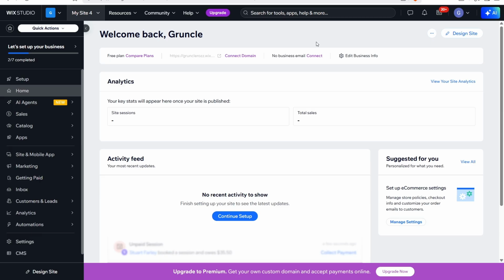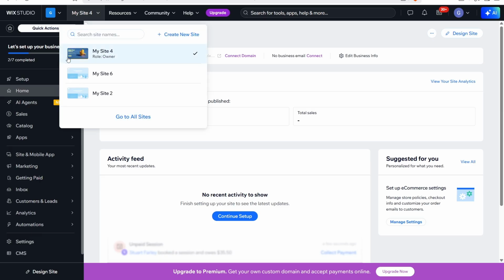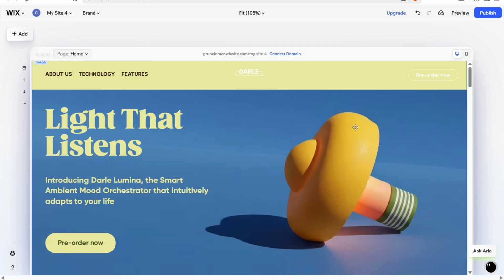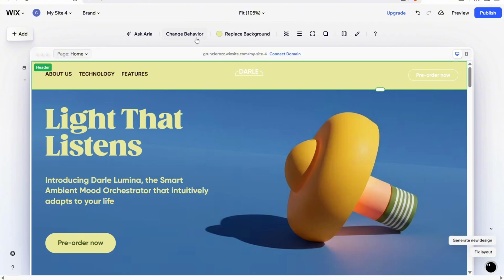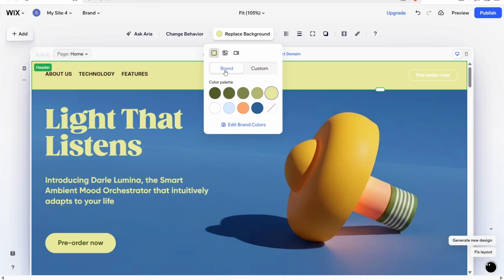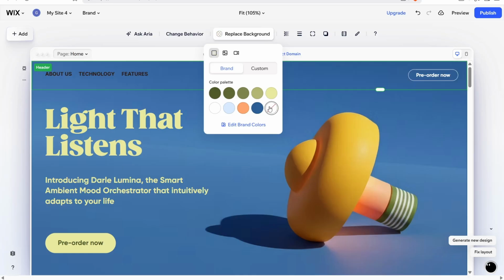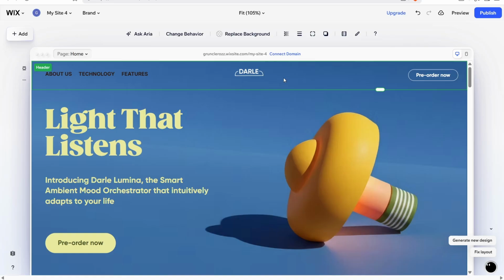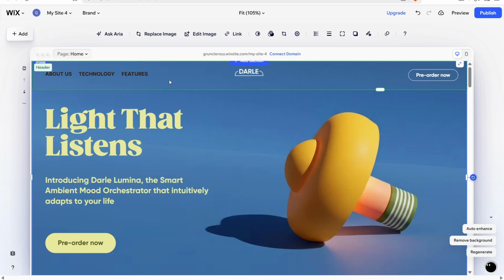How to Make Header Transparent in Wix Studio [QUICK GUIDE]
In this video, I'm going to show you how to make header transparent in Wix Studio.